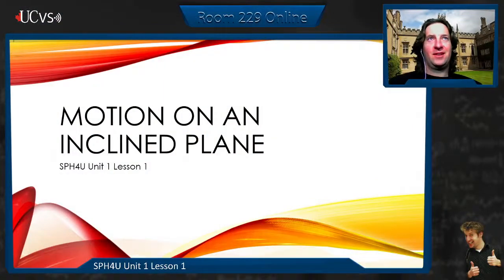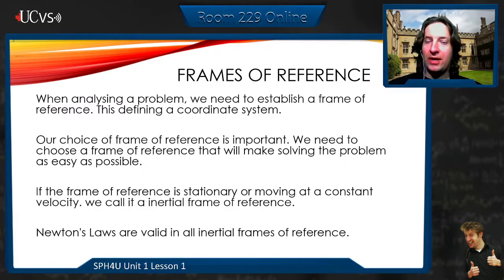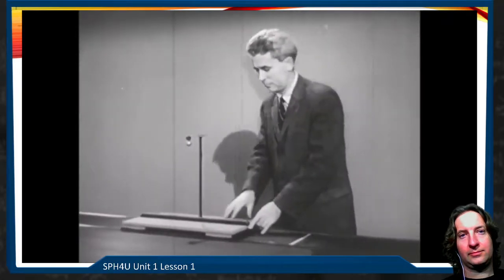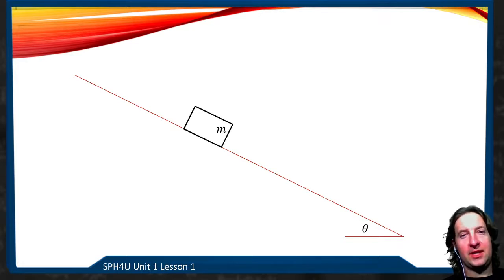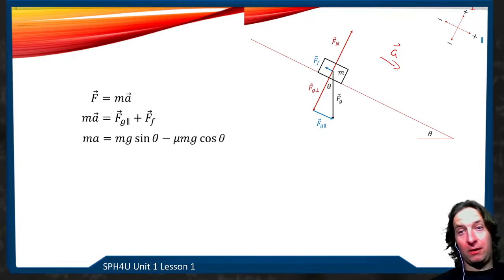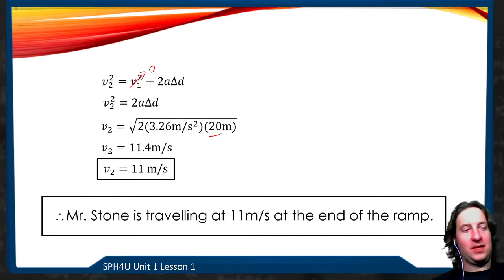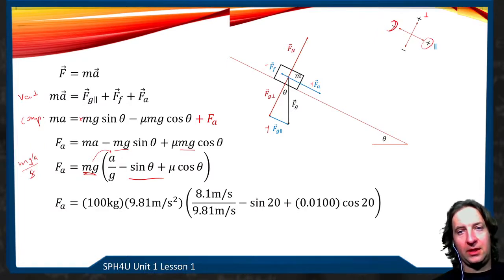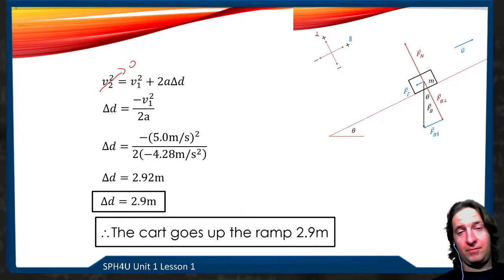SPH4U Unit 1 Lesson 1: Motion on an inclined plane.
How can we analyze the motion of an object as in moves up and down an inclined plane.